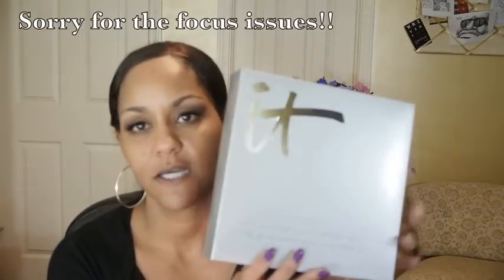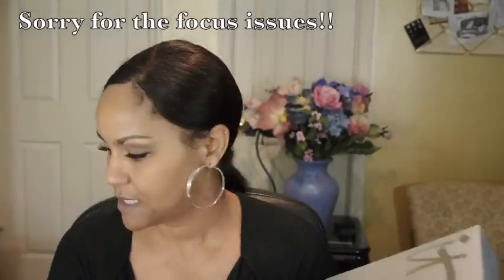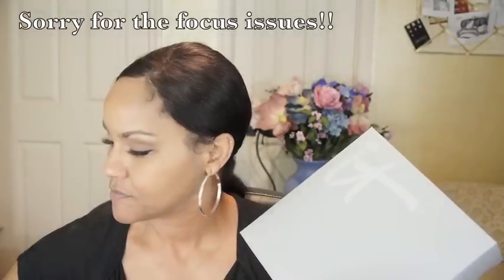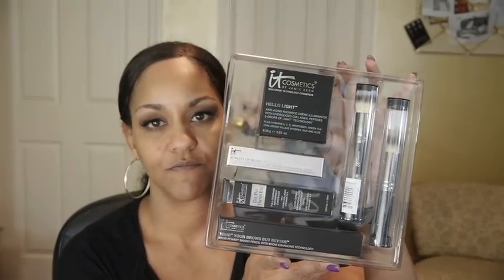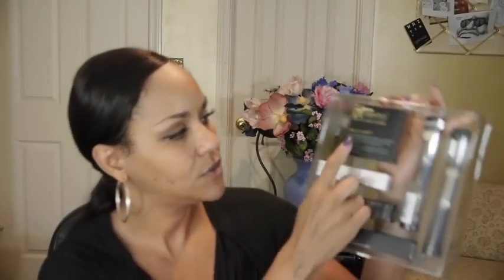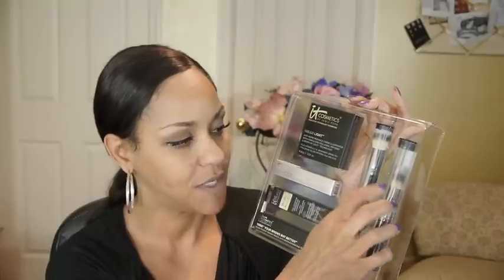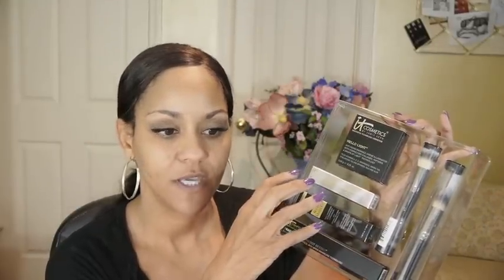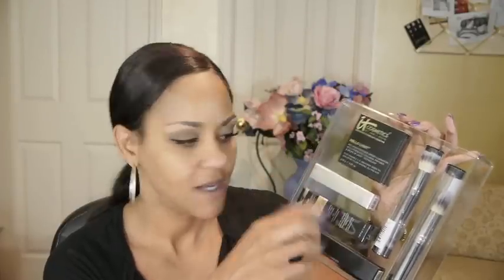IT Cosmetics Your Most Beautiful You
***Please Read***

IT Cosmetics Your Most Beautiful You 6 pc Set

includes:
•1-fl oz Bye Bye Under Eye concealer (in your choice of Light, Medium, Tan or Deep)
•0.23-oz Hello Light luminizer cream
•0.003-oz Your Brows But Better pencil
•0.11-fl oz Vitality Lip Blush Hydrating Lipgloss Stain in Je Ne Sais Quoi (a sheer pretty pink flush)
•Dual Heavenly Luxe Airbrush Foundation and Concealer Brush
•Heavenly Luxe Pointed Precision Complexion Brush
•Application chart